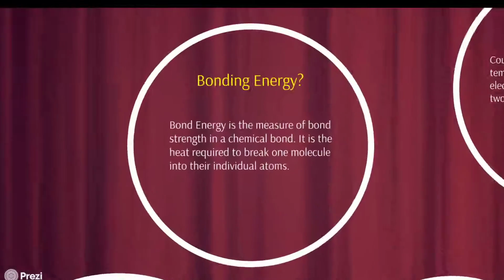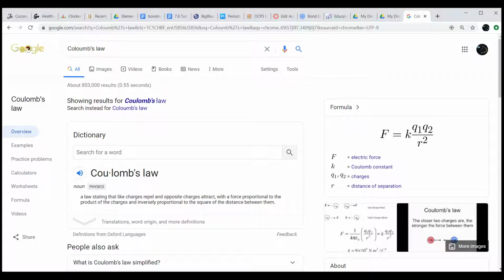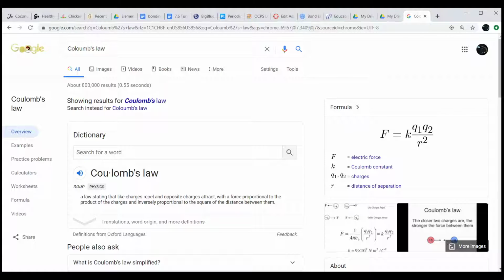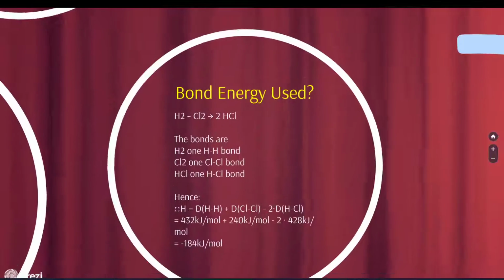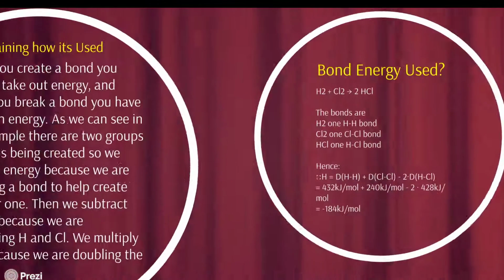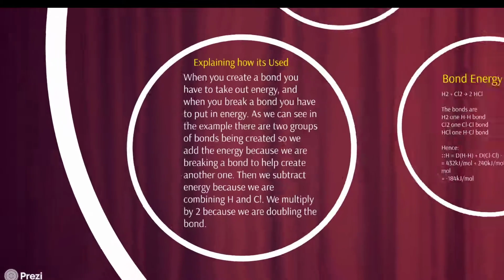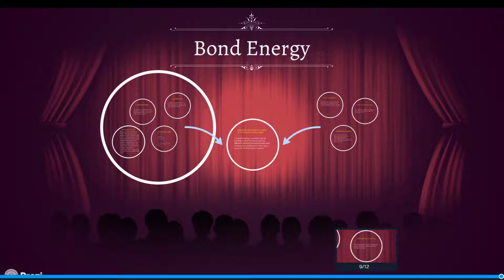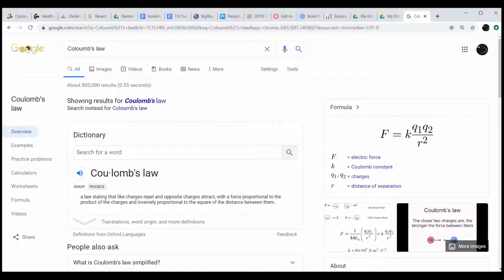Bond energy most basic